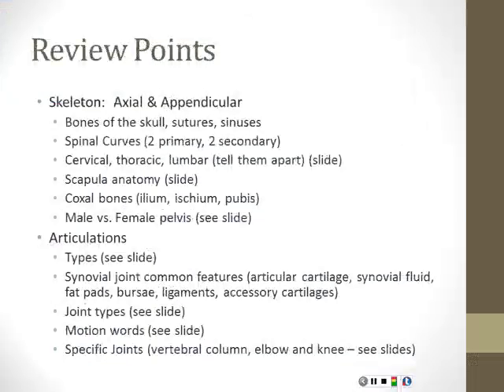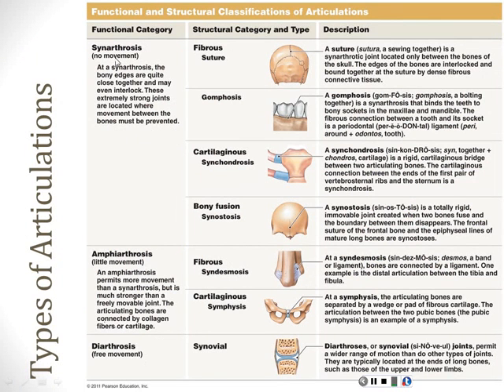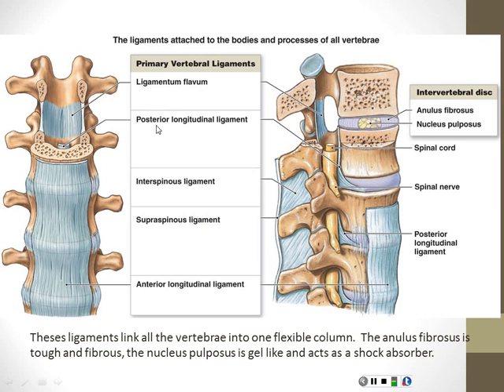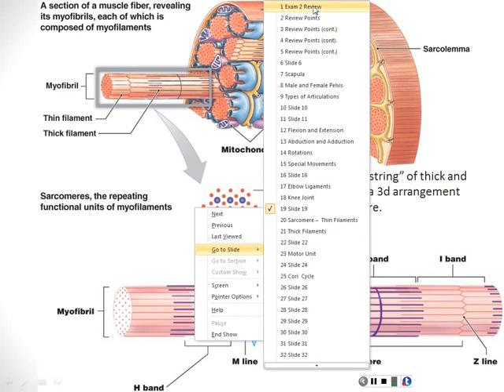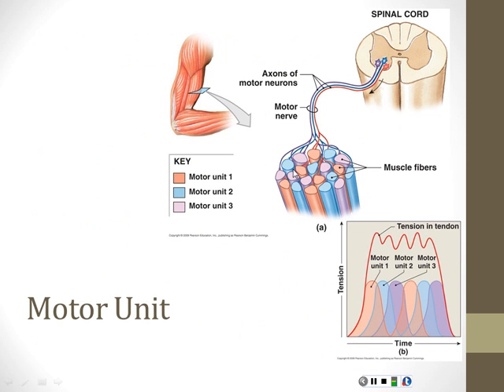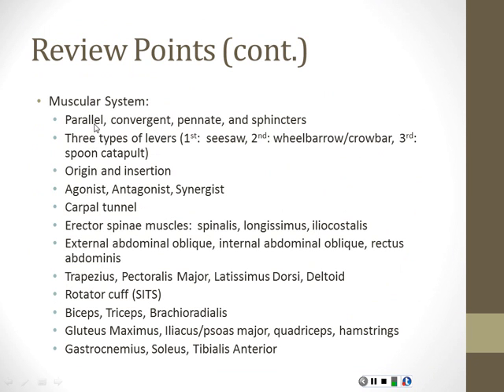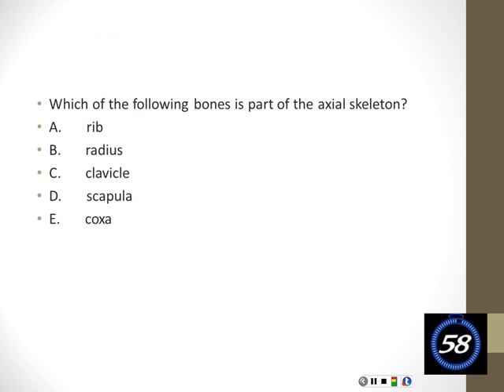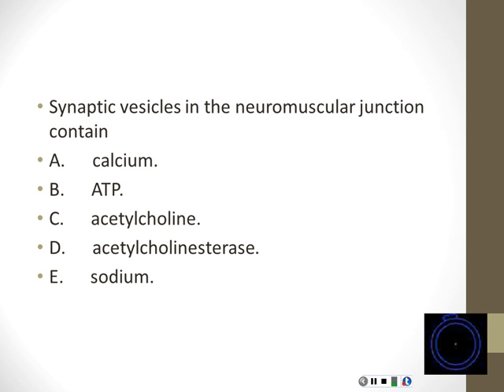Exam 2 Review